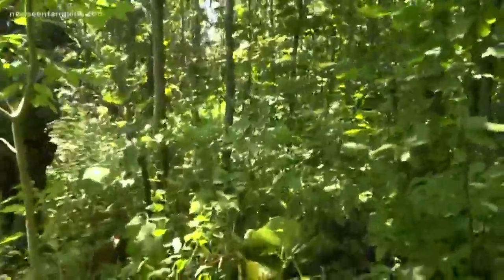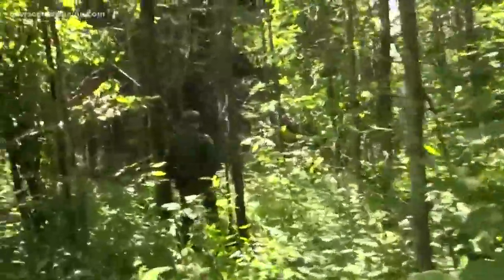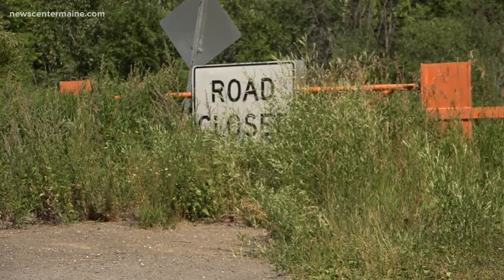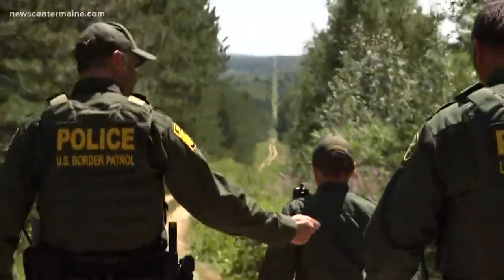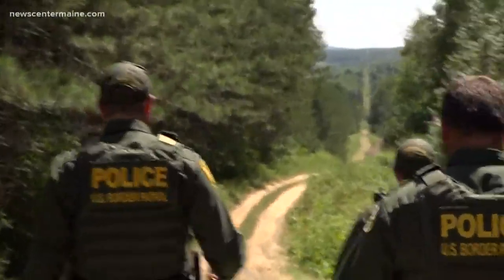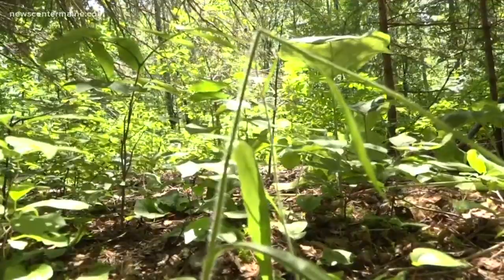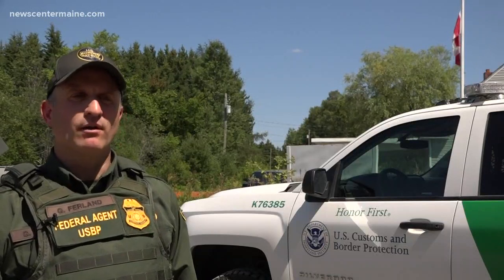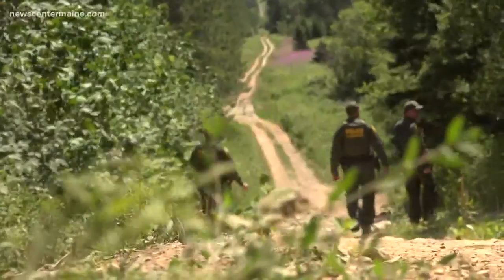How border patrol catches illegal immigrants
Eight people from Mexico were arrested near Mars Hill by Border Patrol last week and charged with multiple federal violations.